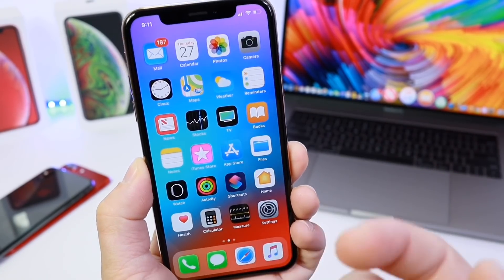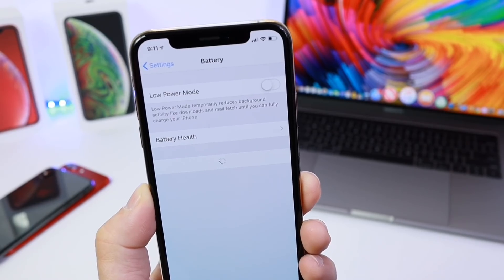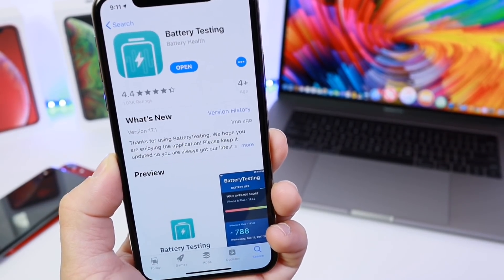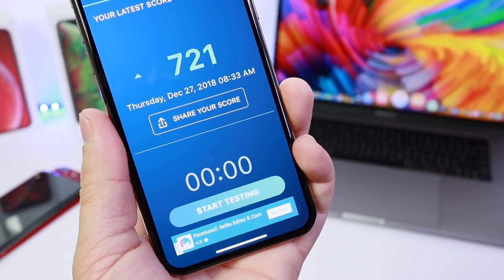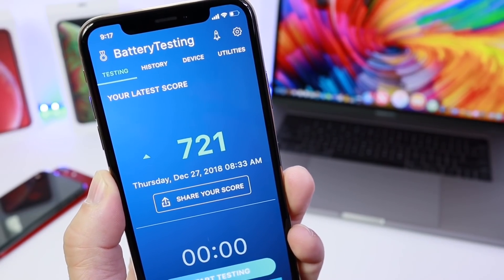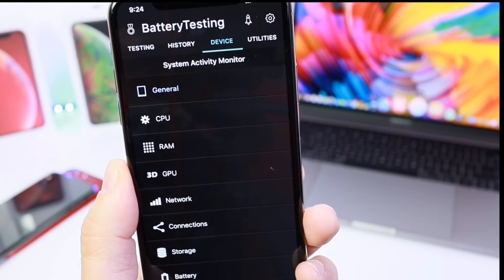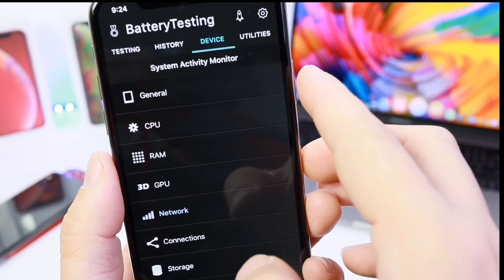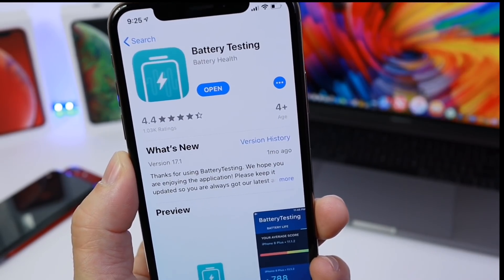MUST DOWNLOAD App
In this video I share with you guys another must download application to help you manage the battery health of your iOS device.